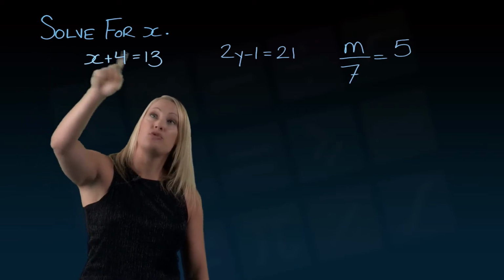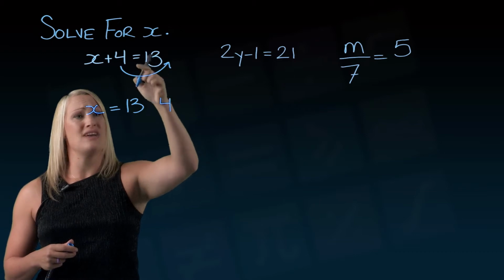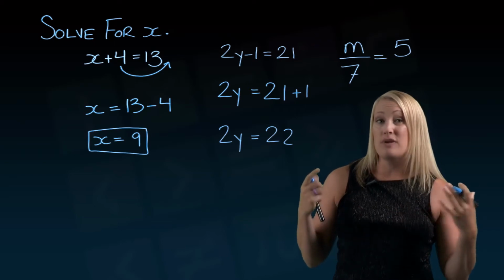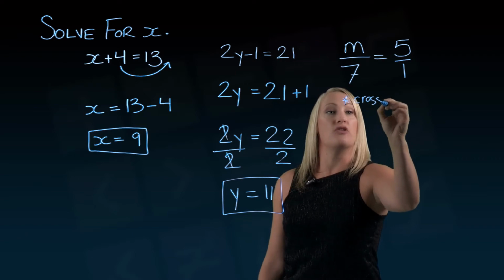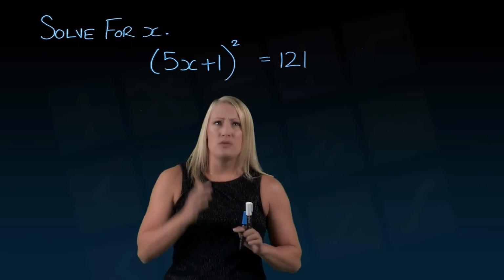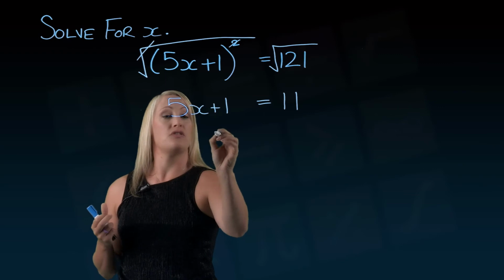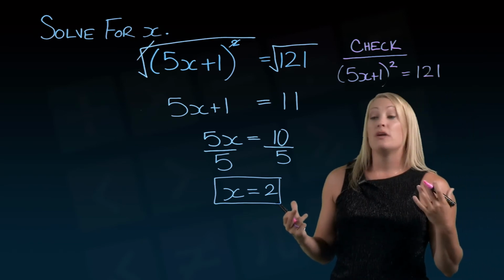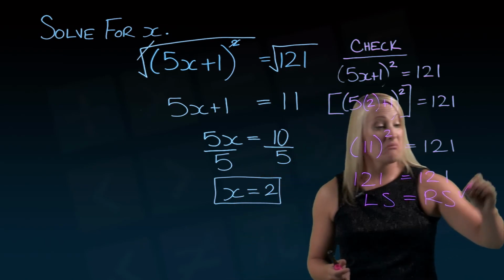Basic Algebra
This video is used with permission on The Learning Portal